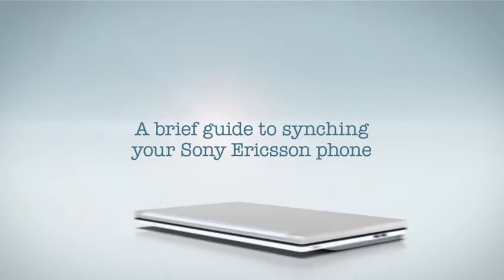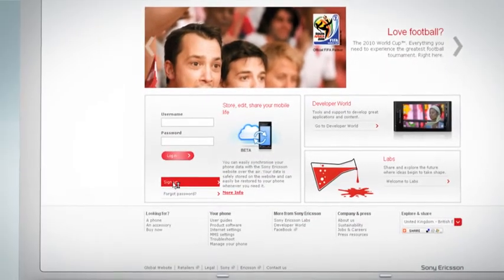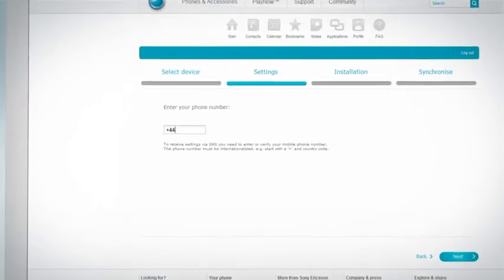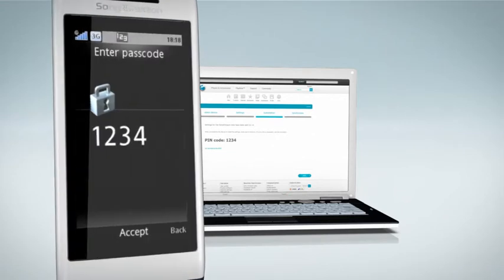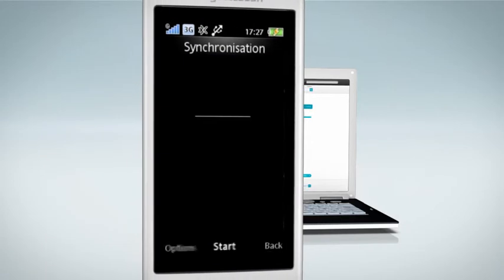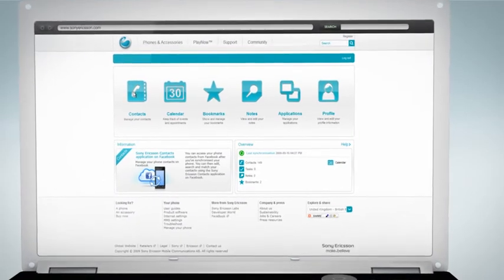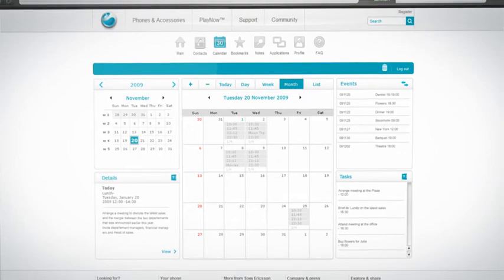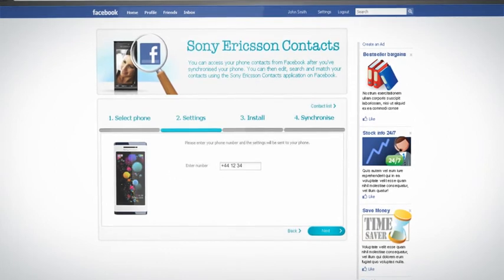SonyEricsson how-to sync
Sony Ericsson how-to sync your phone with the computer and with Facebook.